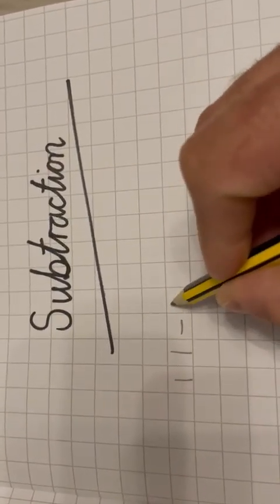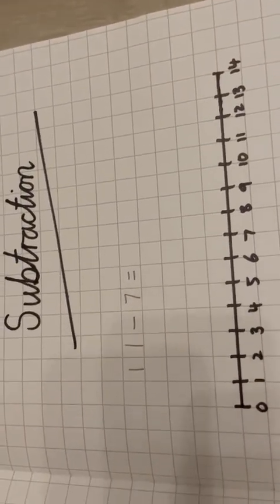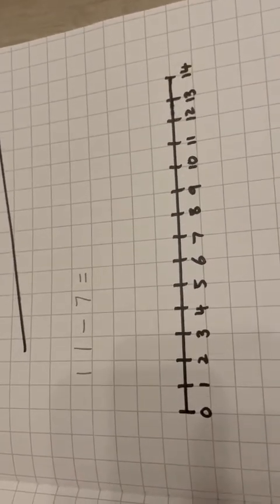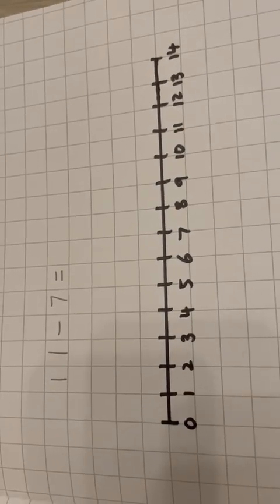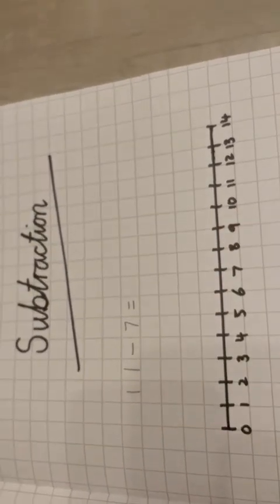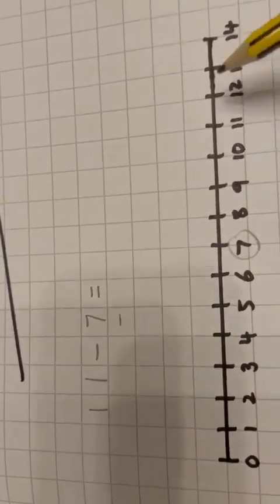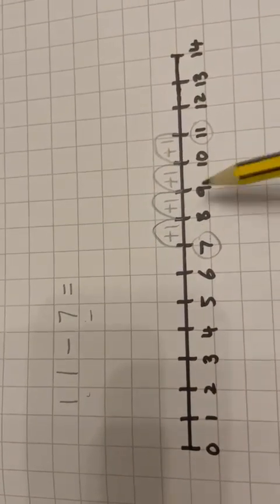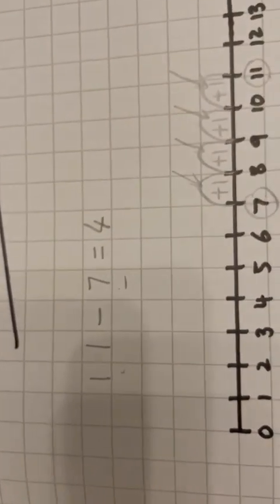Calculation Policy Year 1 Subtraction using a number line